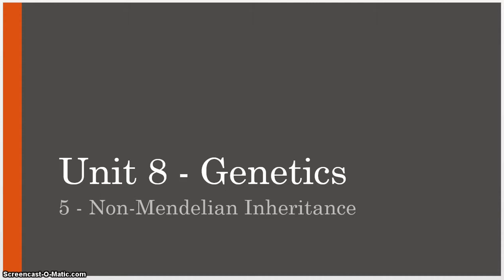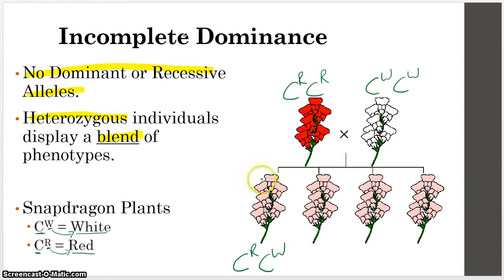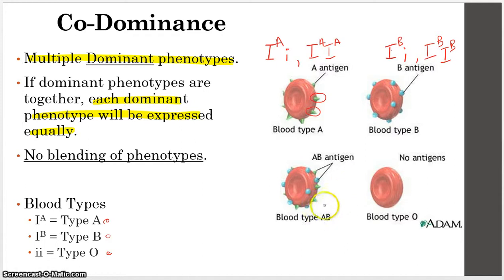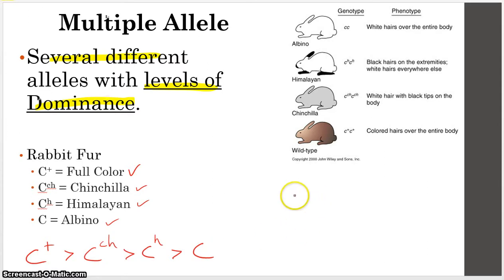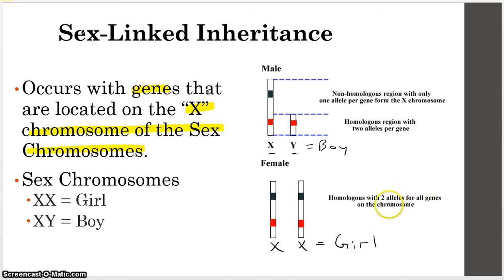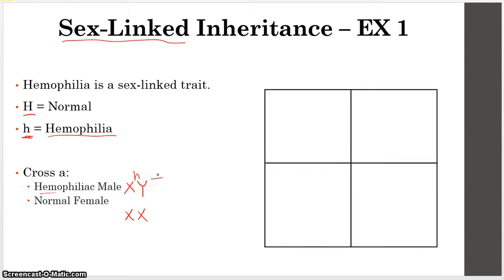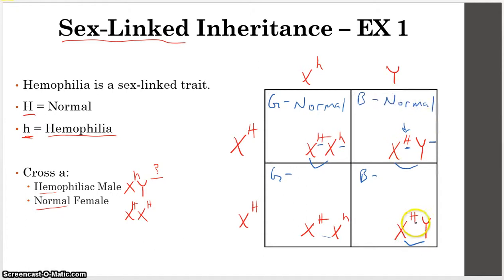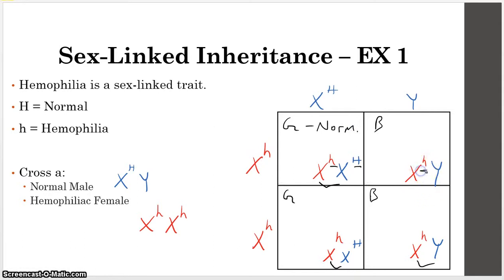Unit 8 Genetics 5 NonMendelian Inheritance